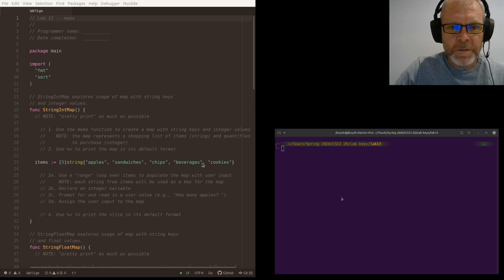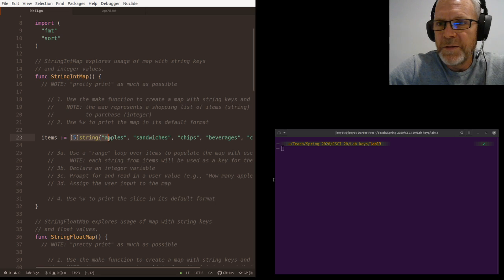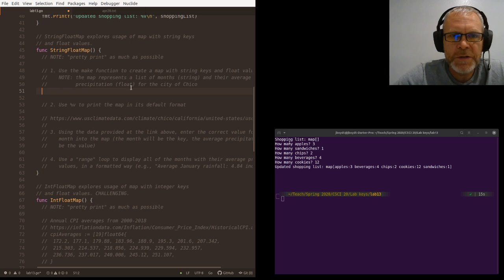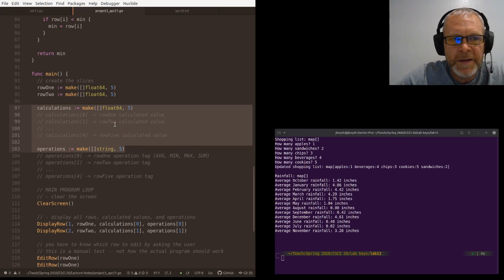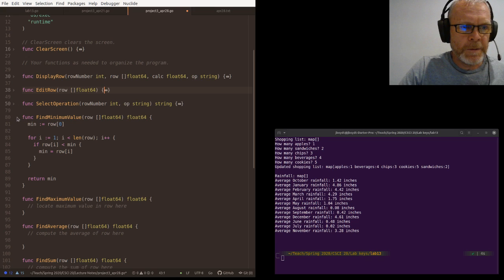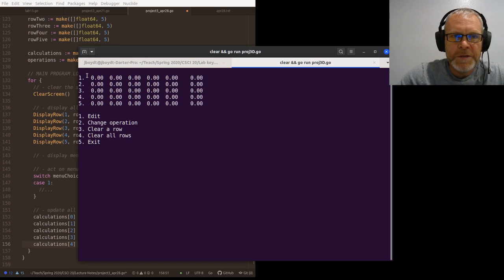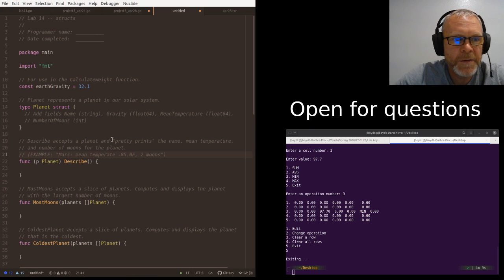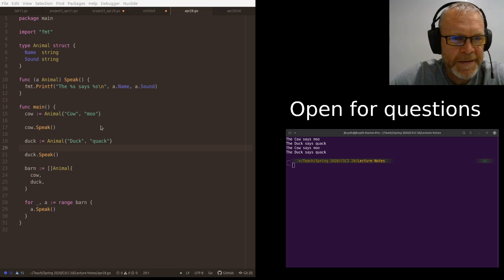CSCI 20, Tues, Apr 28, 2:00pm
lab 13 part 1, more project 3 tips, question on lab 14 -- Watch live